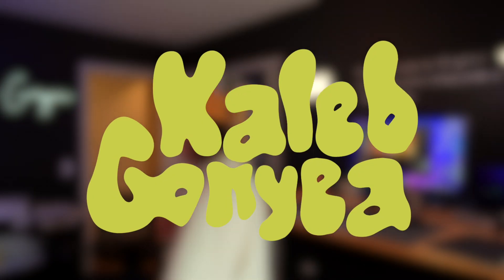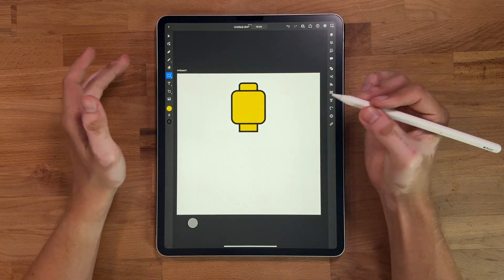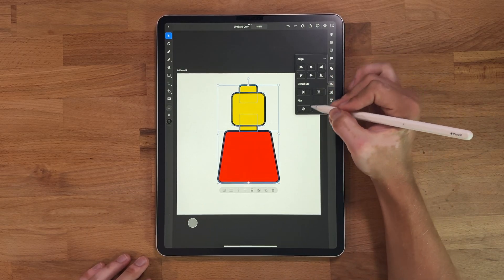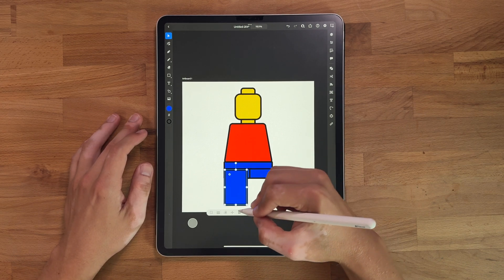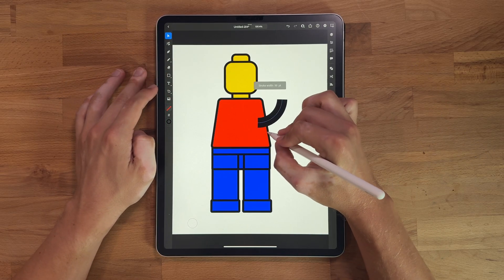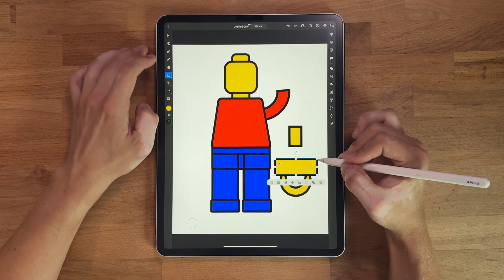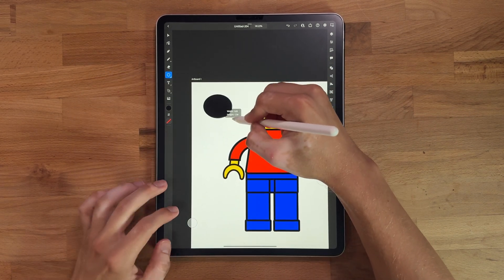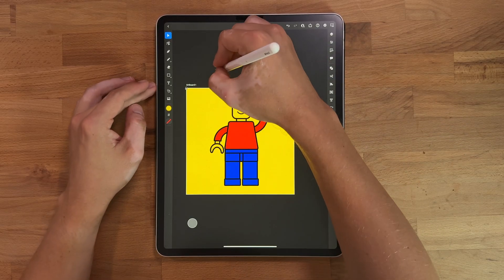Adobe illustrator iPad Lego tutorial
In this step-by-step tutorial, I’ll show you exactly how to create a clean, vector illustration of a LEGO man from scratch — using just your iPad and Illustrator. We’ll cover everything from basic shapes and proportions to adding color and detail. Whether you’re a beginner or looking to sharpen your digital illustration skills, this is a fun project to follow along with!

✅ What you’ll learn:
- How to build the basic LEGO figure structure
- Using Illustrator for iPad’s shape tools
- Adding color, shading, and polish

👉 Grab your iPad, open up Illustrator, and let’s get started!

If you are interested in anything shown in the video, I have done my best to list them below:
Holographic paper
Cricut Maker
White Removable Vinyl
Cricut Mat